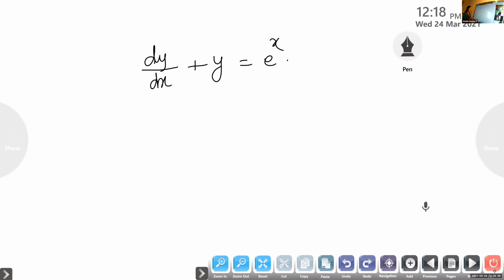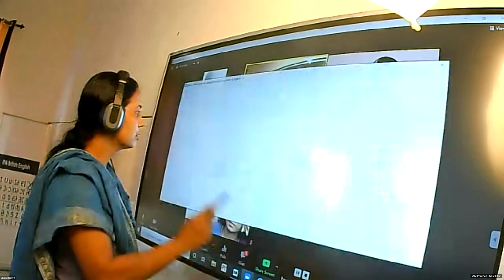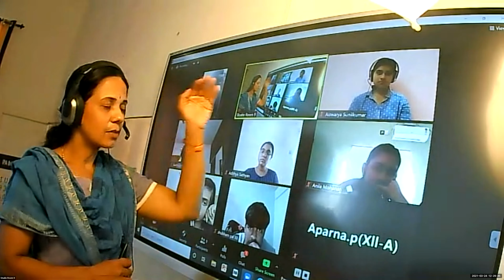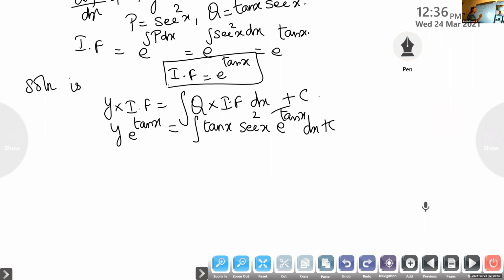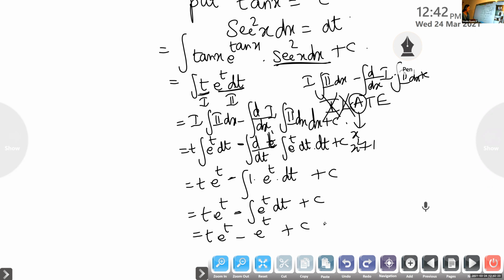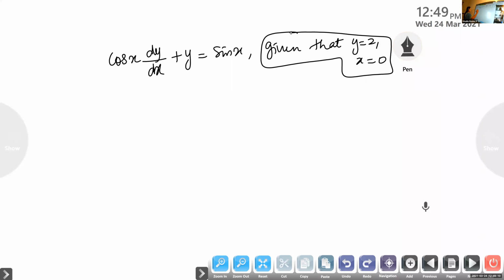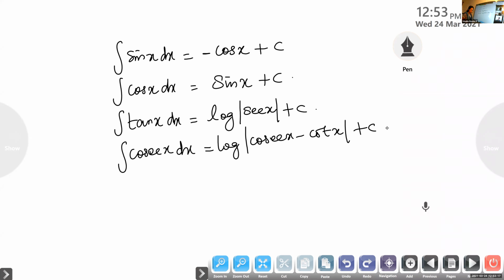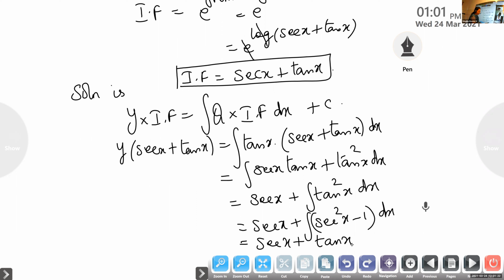Dr.Raju Davis International School | CLASS 12 APPLIED MATHS | 24-03-2021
CLASS 12  APPLIED MATHS LINEAR DIFFERENTIAL EQUATIONS